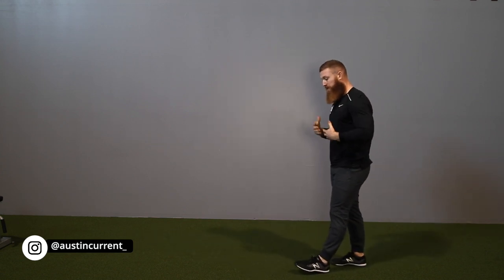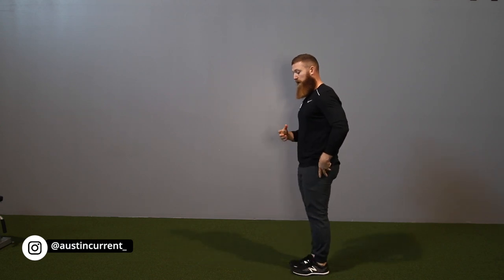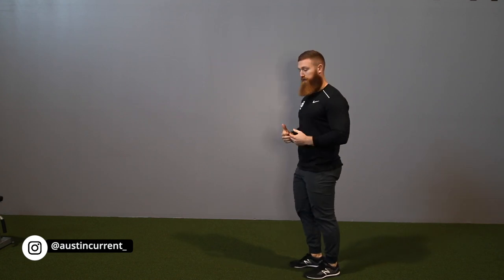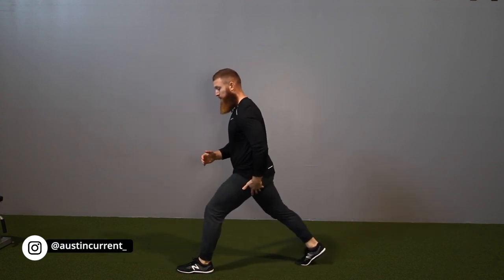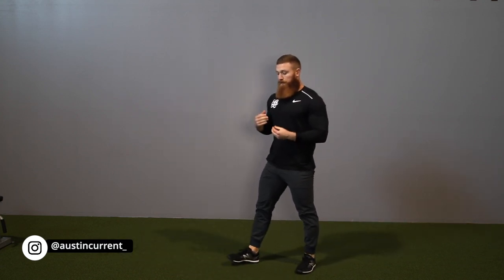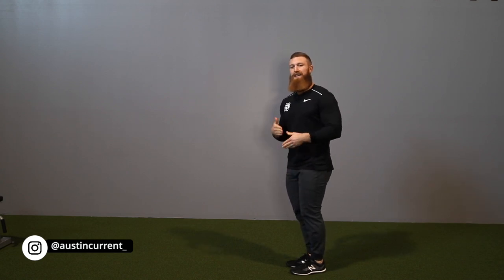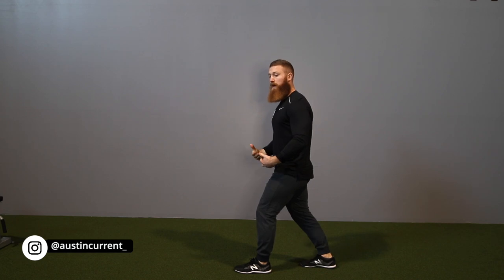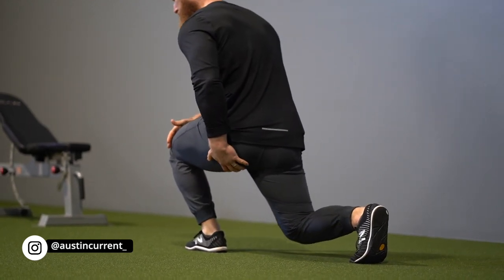Glute-Focused Walking Lunges | Correct Form, Mistakes, & More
In this video, Physique Development Coach Austin Current takes you through the correct form and exercise technique for the glute focused walking lunge.